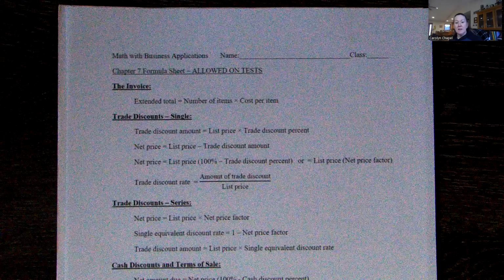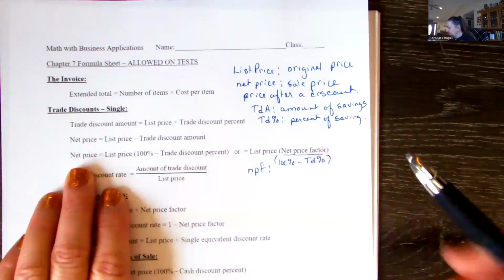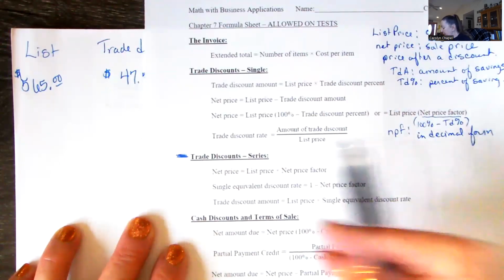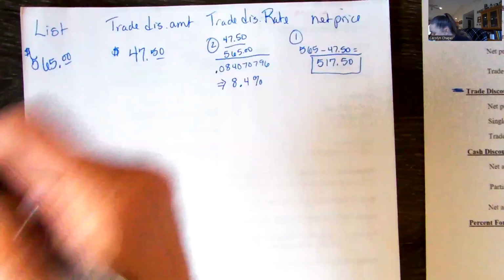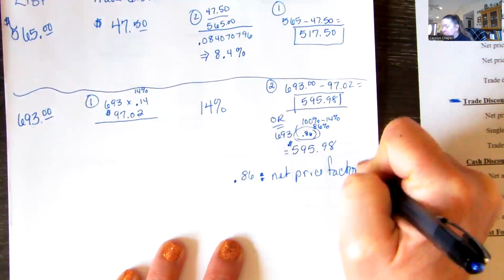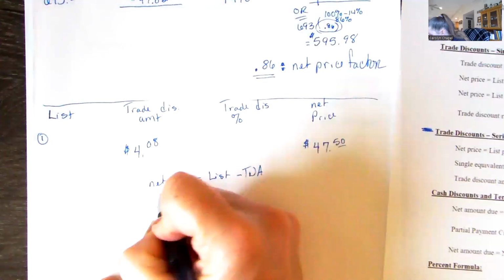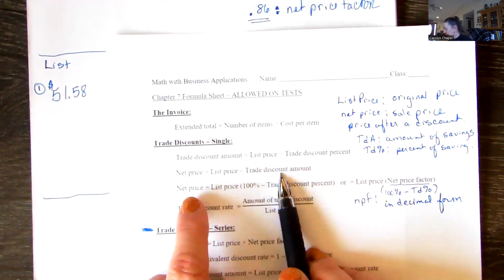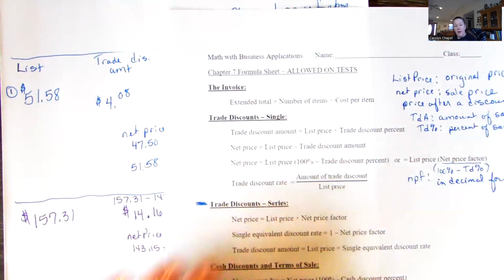Trade Discounts - Single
This video introduces the single trade discount and the terminology. List Price, Net Price, Trade Discount Amounts, and Trade Discount Precents. I walk through a few examples involving these terms.